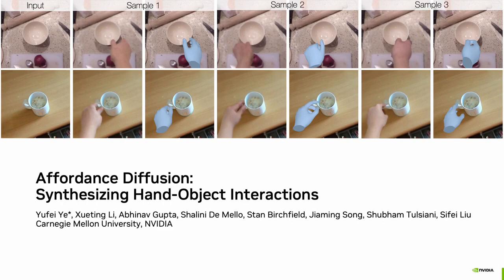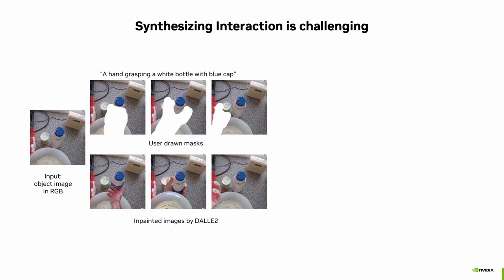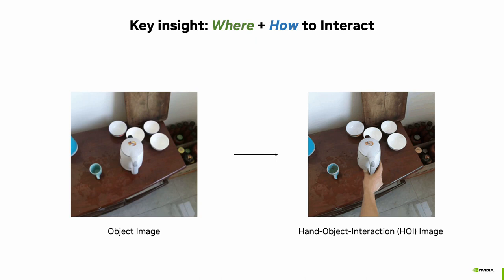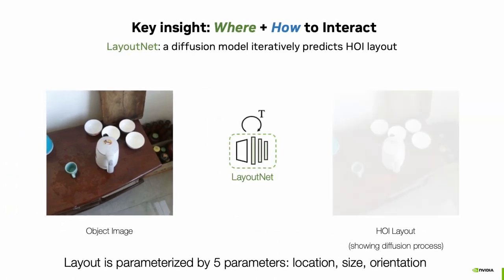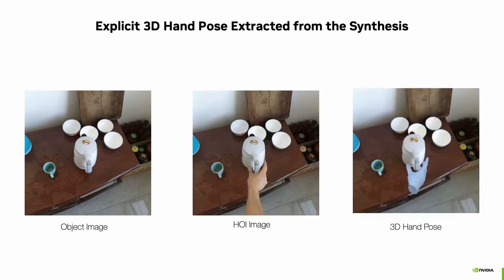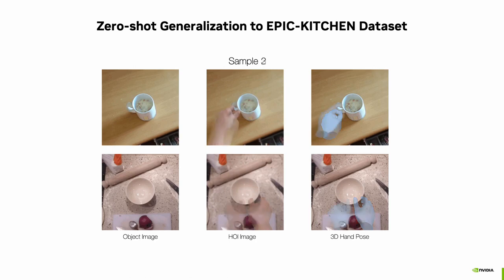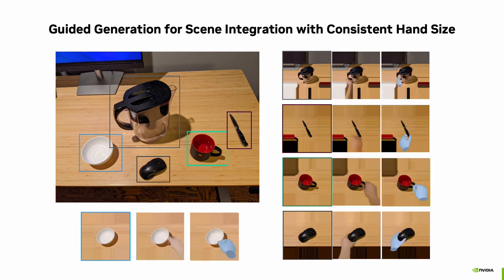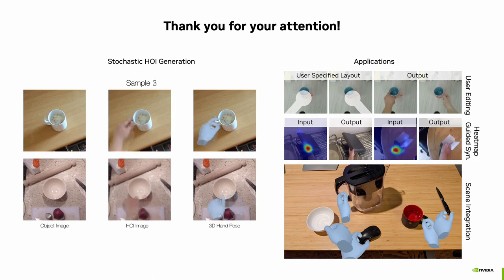Affordance Diffusion: Synthesizing Hand-Object Interactions | CVPR 2023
Affordance Diffusion presents an approach to synthesize a realistic hand that properly interact with an object centered in a user provided image.

Recent successes in image synthesis are powered by large-scale diffusion models. However, most methods are currently limited to either text- or image-conditioned generation for synthesizing an entire image, texture transfer or inserting objects into a user-specified region. In contrast, in this work we focus on synthesizing complex interactions (i.e., an articulated hand) with a given object. Given an RGB image of an object, we aim to hallucinate plausible images of a human hand interacting with it.

We propose a two-step generative approach: a LayoutNet that samples an articulation-agnostic hand-object-interaction layout, and a ContentNet that synthesizes images of a hand grasping the object given the predicted layout. Both are built on top of a large-scale pretrained diffusion model to make use of its latent representation. Compared to baselines, the proposed method is shown to generalize better to novel objects and perform surprisingly well on out-of-distribution in-the-wild scenes of portable-sized objects.

The resulting system allows us to predict descriptive affordance information, such as hand articulation and approaching orientation.